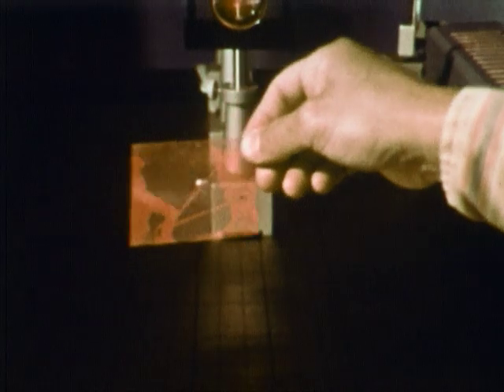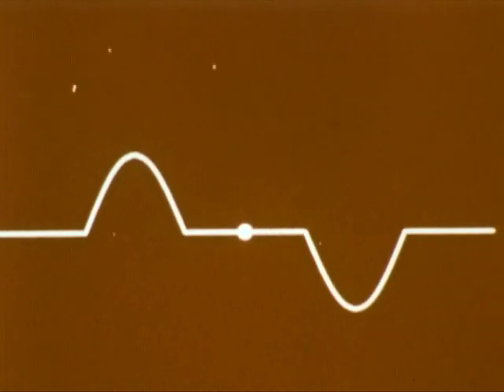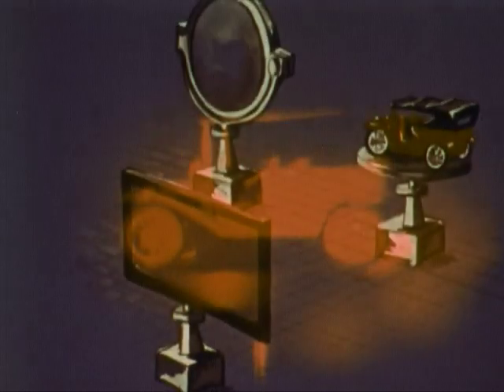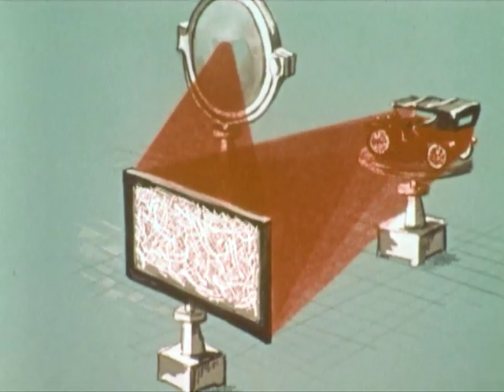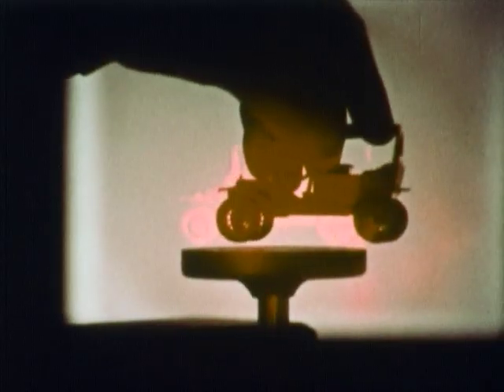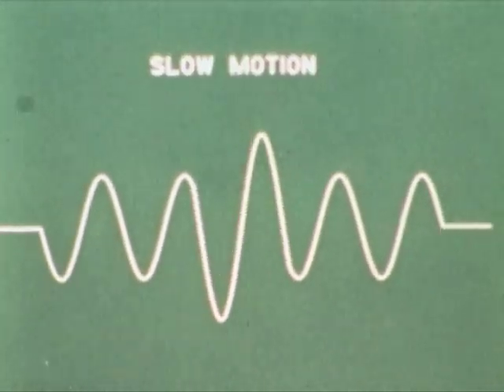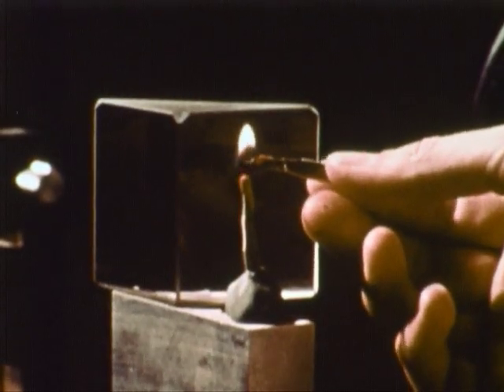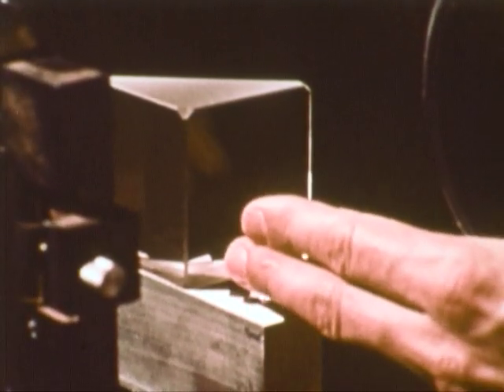Introduction to Holography (1972) | Holograms, Lasers | Artistic, Scientific Uses | Encyc Britannica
Introduction to Holography (1972) | Holograms | Artistic & Scientific Uses | Encyclopedia Britannica

This film examines the process of holography, types of holograms, and the uses of the hologram for artistic and scientific purposes, as demonstrated by Tung H. Jeong, PhD (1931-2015), Lake Forest College.

About the film, director Tom Smith writes: "Nobel Prize winner Dennis Gabor, holography’s inventor, saw the film after it was made and said it was the best film on the subject that he had seen. It is such a visual subject it made for a good film. I knew the 3-D quality could only be appreciated if I moved the camera so I moved it. Right after it came out, I got a call from someone at Universal Film wondering how I achieved the 3-D in 16mm. I explained all I did was move the camera. We had a very small crew on that film. I was the cinematographer, writer and director."

3-d, lasers, Holograms, photos, images